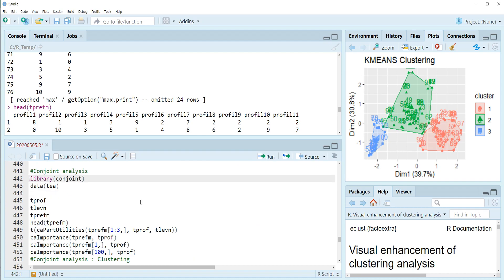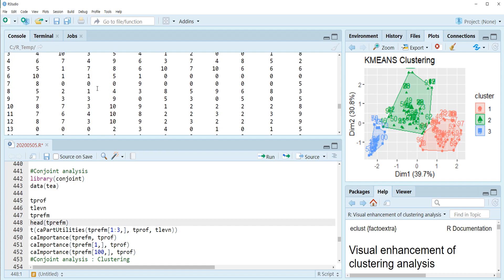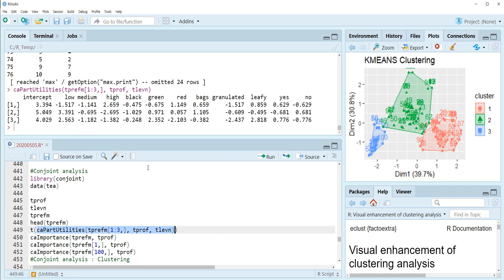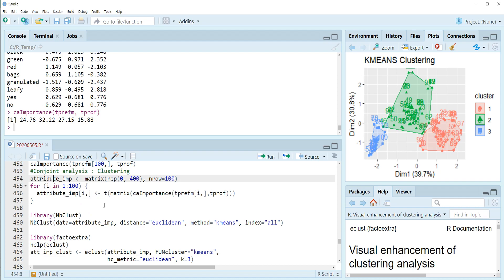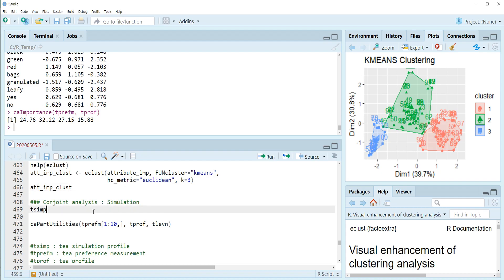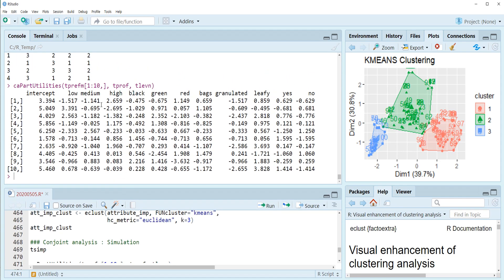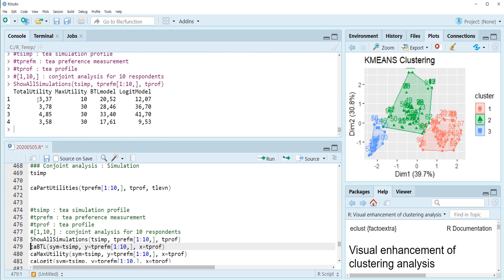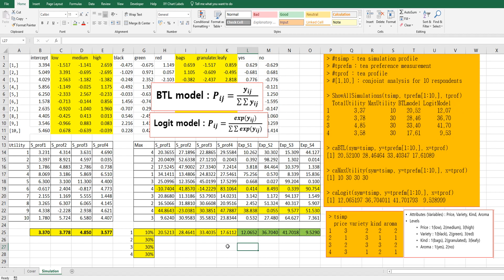602 Conjoint analysis : Market Simulation (BTL, Max utility, Logit)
This video covers how to do market simulation, based on BTL, Max Utility and Logit, for conjoint analysis.